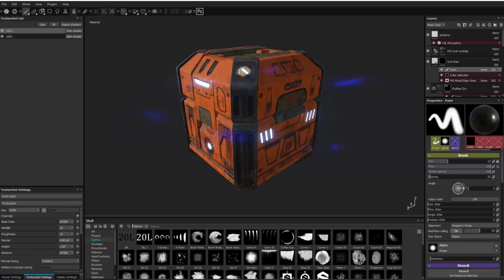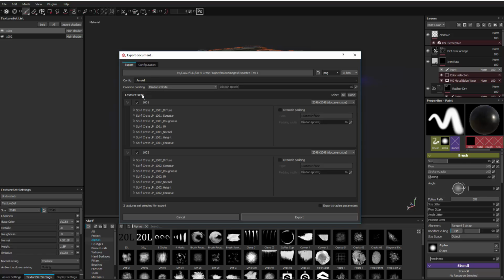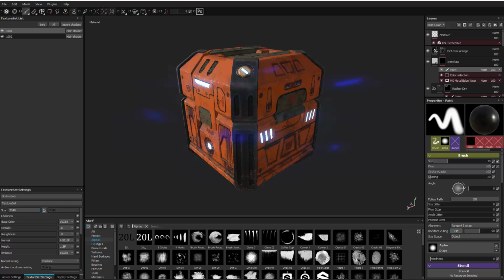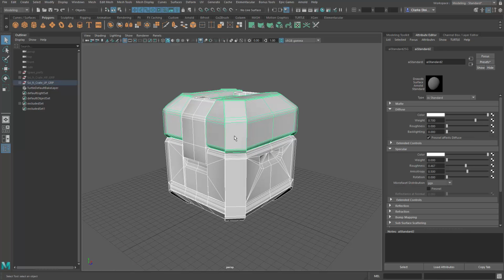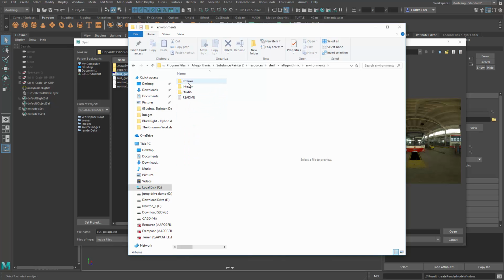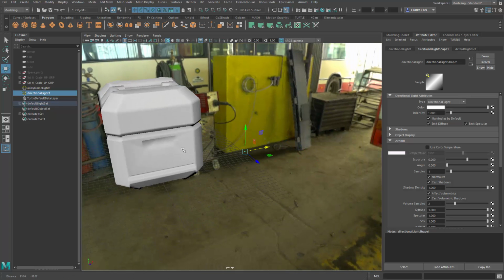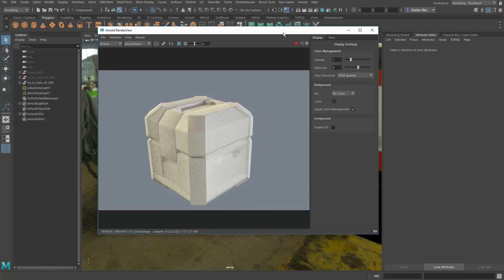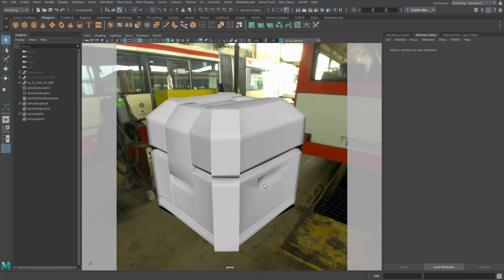Exporting from Substance Painter to Maya Arnold Update Part 1